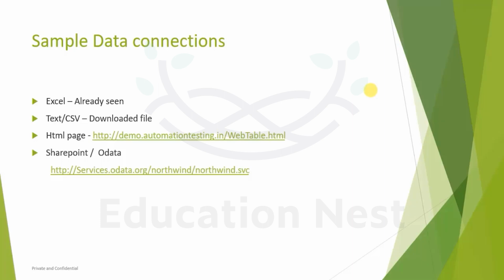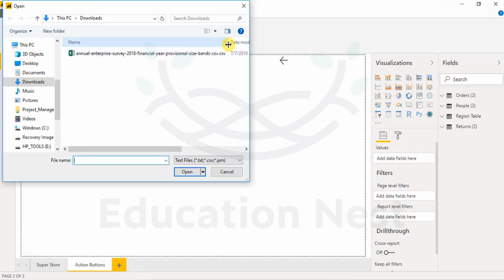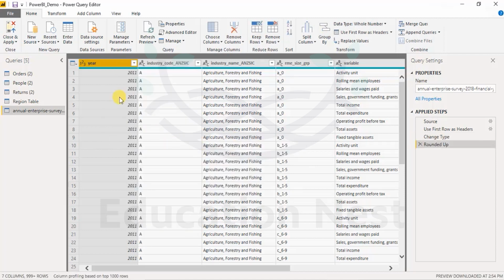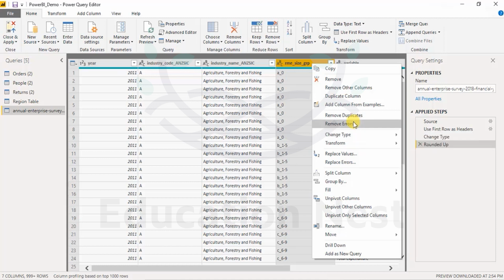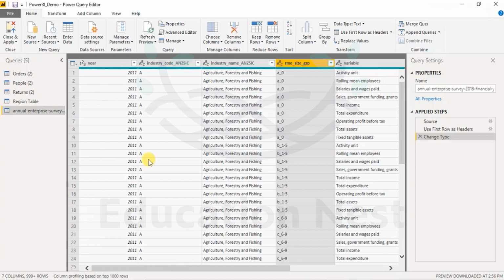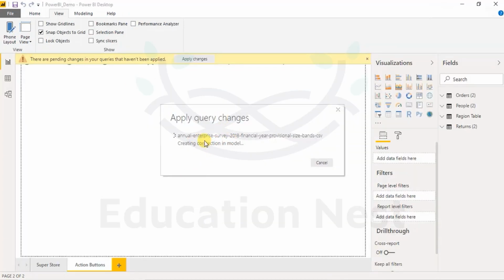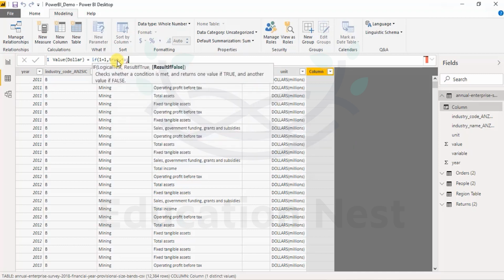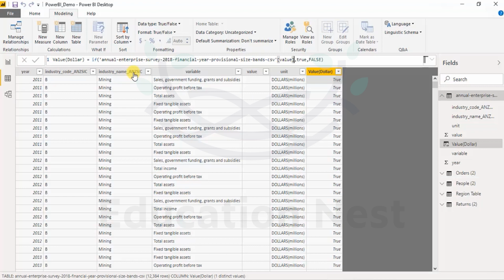Get Ahead with Power BI - Education Nest: The Ultimate Guide to Data Imputation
Welcome to Power BI - Education Nest, your ultimate resource for understanding and mastering data imputation techniques! In this comprehensive guide, we dive deep into the world of data imputation in Power BI.

🔥 Unlock the power of Power BI - Education Nest as we reveal insider secrets and strategies to help you enhance data quality and make accurate analyses through data imputation. From basic methods to advanced techniques, we cover it all!

Join us on this journey as we explore different types of data imputation, such as mean imputation, regression imputation, and hot deck imputation. Learn how to handle missing data and fill in the gaps effectively for robust analysis and decision-making.

🔔 Don't miss out on this opportunity to advance your data analysis skills with Power BI.

🎯 Whether you're a beginner or an experienced user, this channel is your go-to resource for mastering data imputation. Power up your data quality and analysis with Power BI - Education Nest!